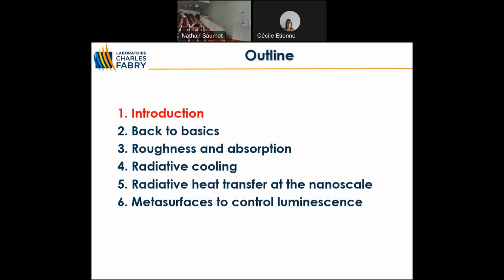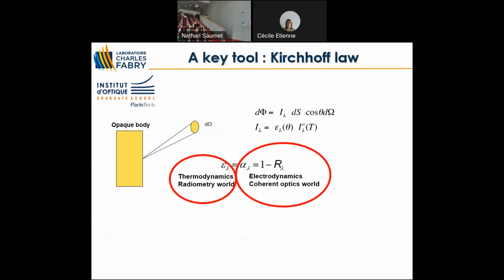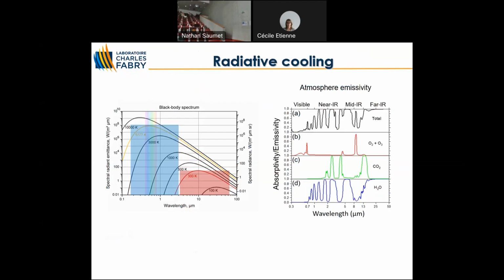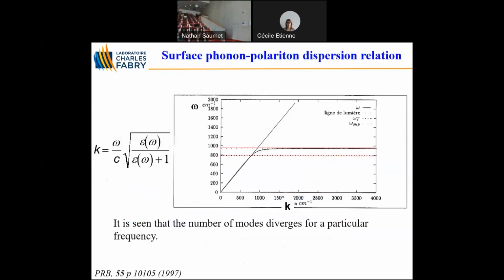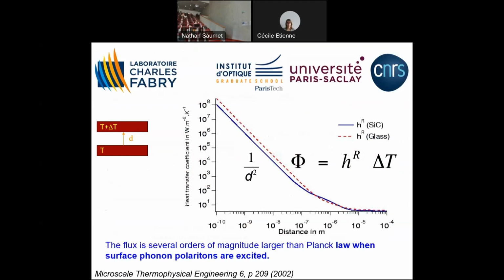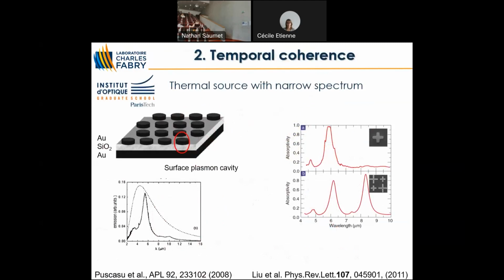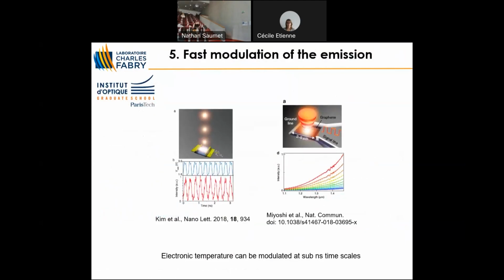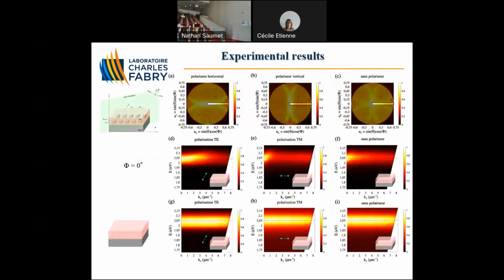SSE 10 - LECTURE - Jean-Jacques Greffet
Jean-Jacques Greffet, Professor at Laboratoire Charles Fabry (IOGS, CNRS, Université Paris-Saclay), gave a course on " Controlling Light Emission and Absorption with Metasurfaces"